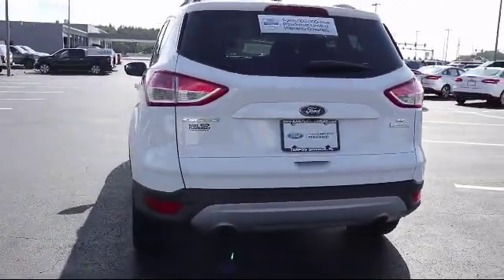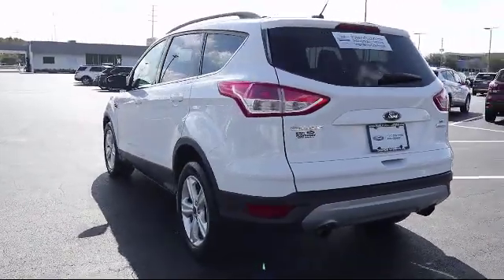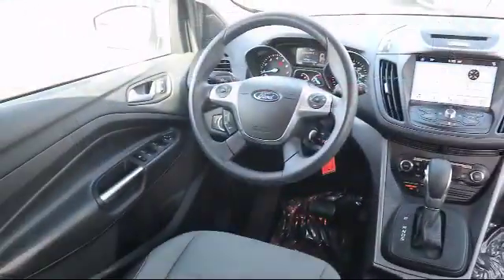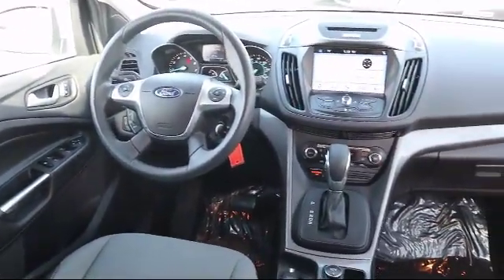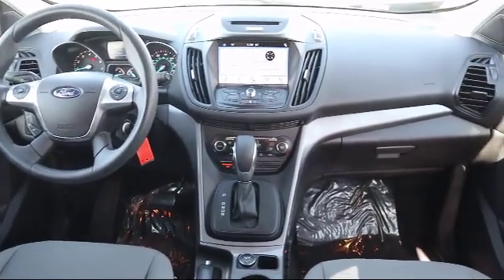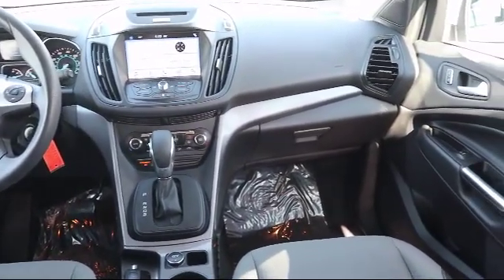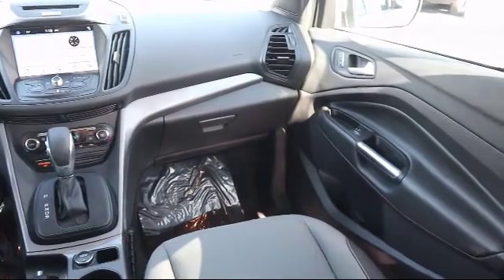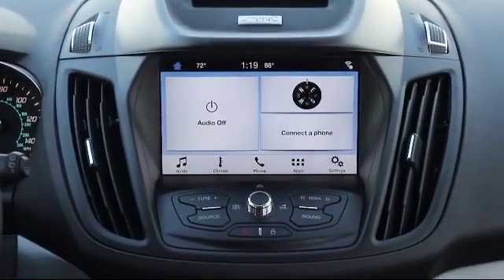2016 Ford Escape Sport Utility SE Tarpon Springs Anclote Holiday Trinity Palm Harbor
2016 Ford Escape Sport Utility SE Stock Number: ROP10568 Vin:1FMCU0GX2GUA35917 Previous Rental.

41975 U.S. 19 North